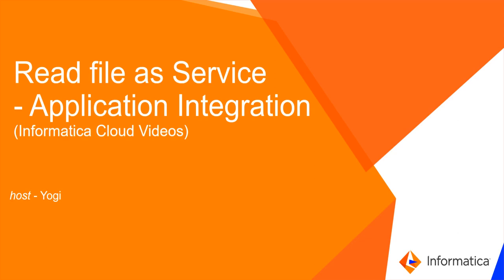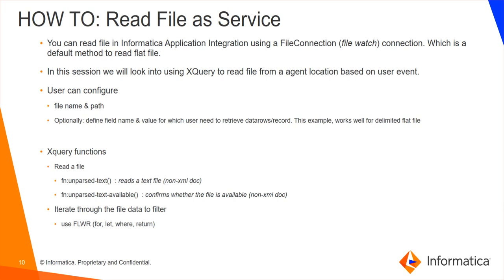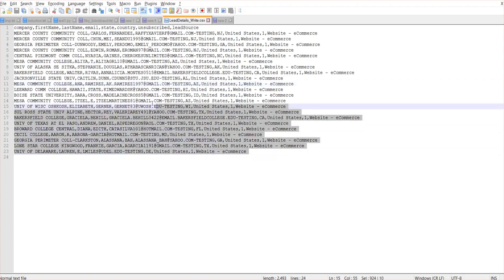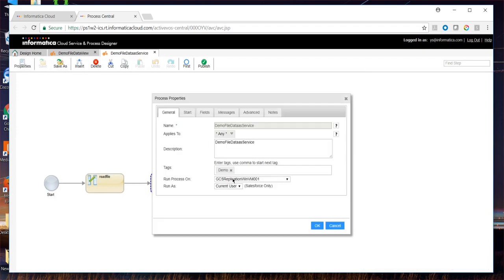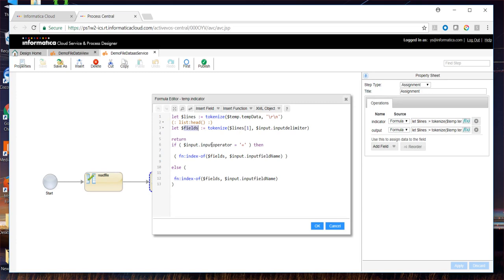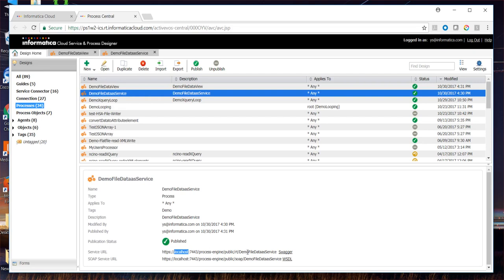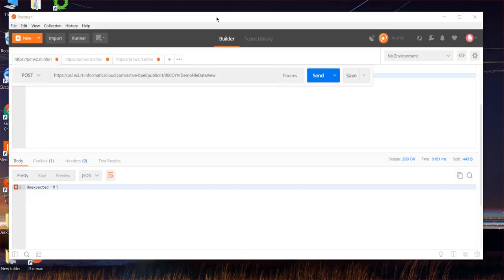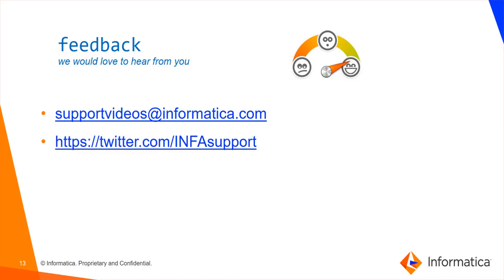How to Read File as Service using Application Integration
This video describes how to read a file as a service using Cloud Application Integration